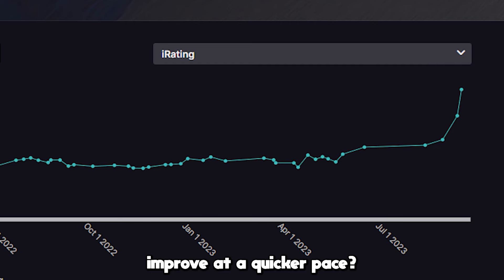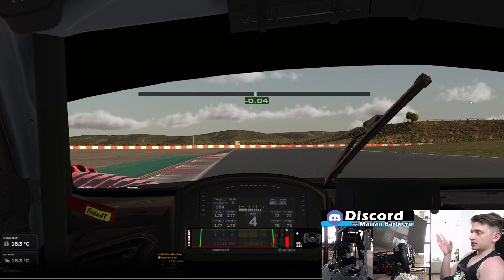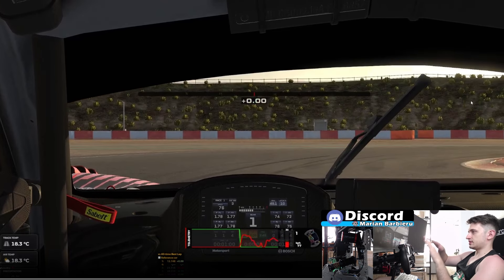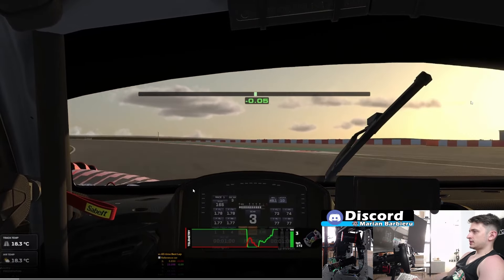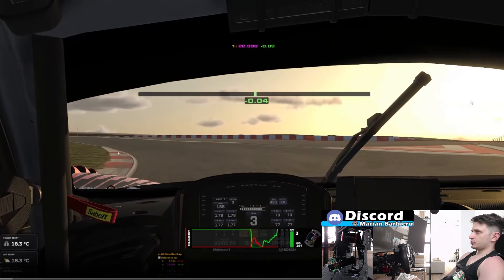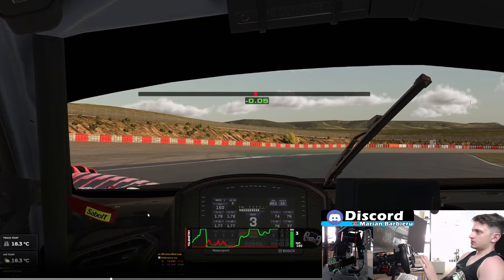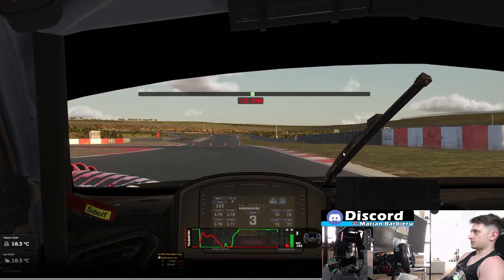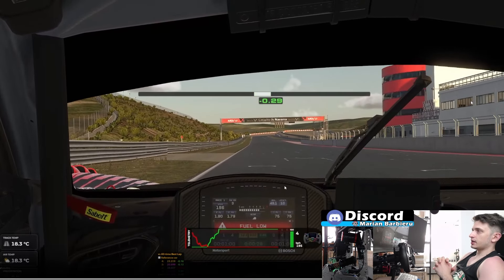iRacing Ferrari 296 GT3 Challenge - Navarra Track Guide - 1:39.1 - 2024 S3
Track conditions: fixed track conditions

Fixed Setup

Track Guide For Circuito de Navarra in Ferrari 296 GT3 car in iRacing 2024 Season 3
00:00 - Track Conditions
00:16 - Hotlap Dry
01:54 - GitGud Course
02:37 - Track Guide